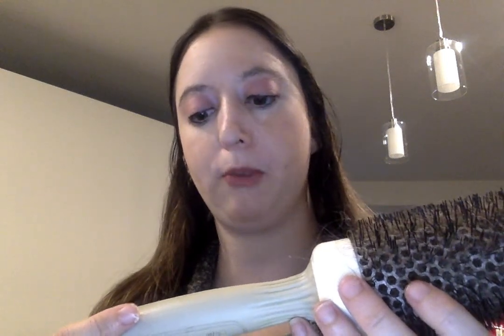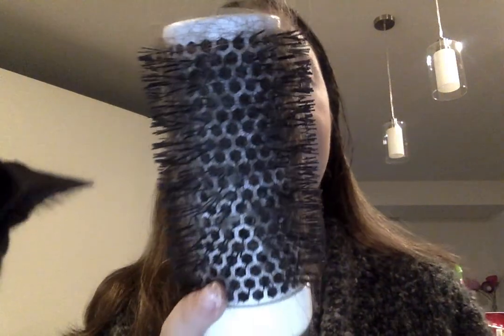My April Favorites 2017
Please comment positive. Negative comments will be deleted right away.

Products Mentioned:
MAC Quad Eyeshadow Palette
NYX  Epic Ink Liquid Eyeliner
Urban Decay Naked Skin Concealer
Urban Decay 24/7 Eyeliner
Smashbox Liquid Lipstick in Bad B
Urban Decay Naked Lip Gloss
Benefit Rockateur Blush
Chloe Rollerball
Tangle Teezer ( I bought it at Sephora)
Tarte Bamboo Brush
GC MI Paste Plus Flavor Strawberry
Living Proof Full Shampoo
Olay Ultra Moisture Shea Butter Body Soap
Lee Stafford Hair Treatment
Olivia Garden Ceramic and Ion Brush

iikon at checkpoin type in  makeupbynicole